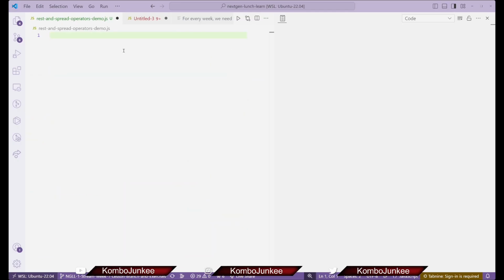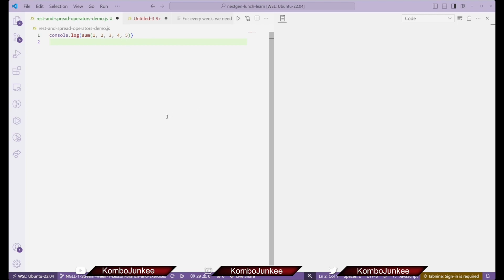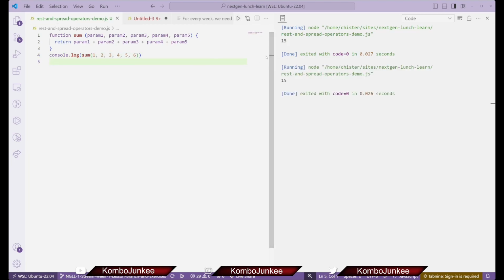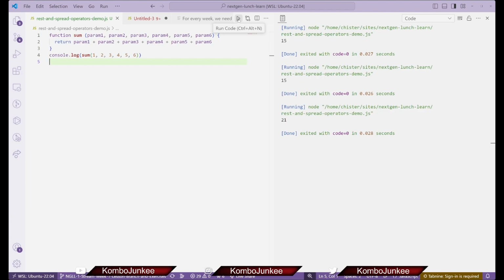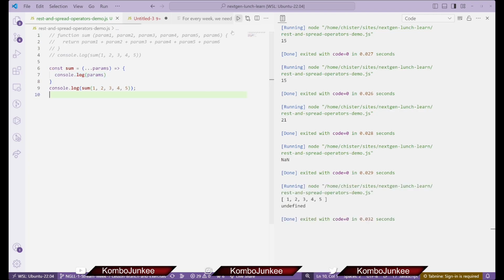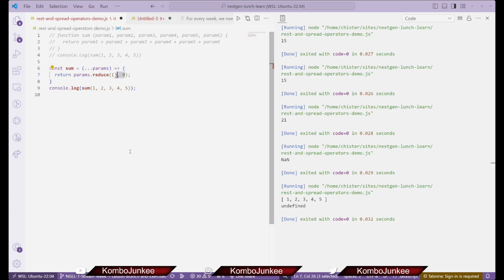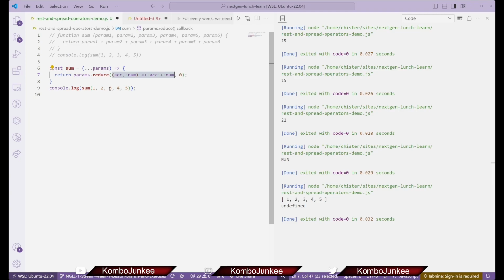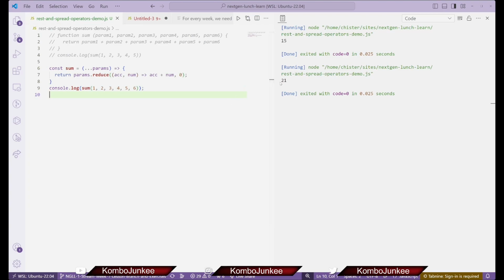Mastering ES6: An In-Depth Look at the Rest Operator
NextGen Lunch & Learn: ES6, ES7, and ES8 Concepts -- Rest Operator